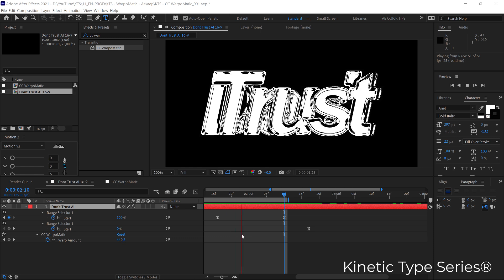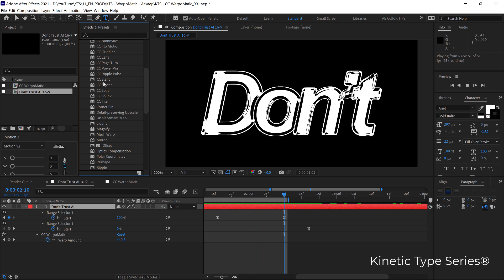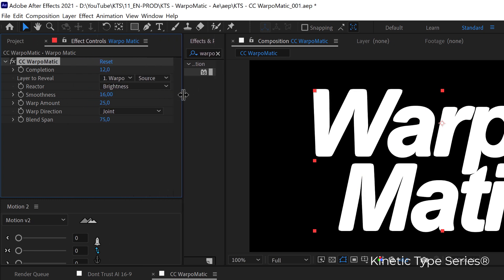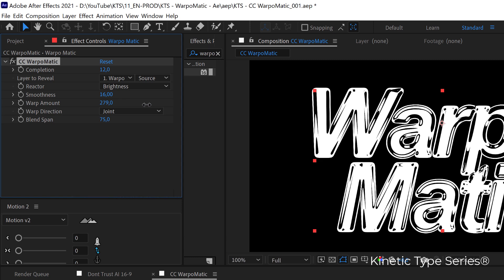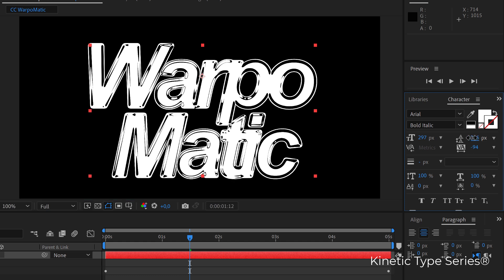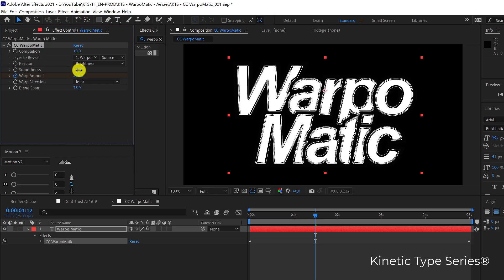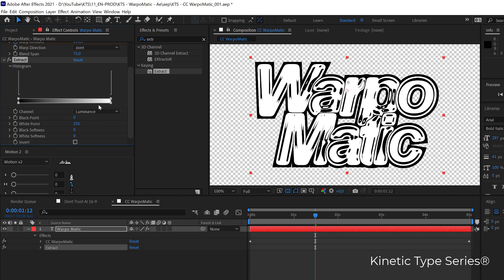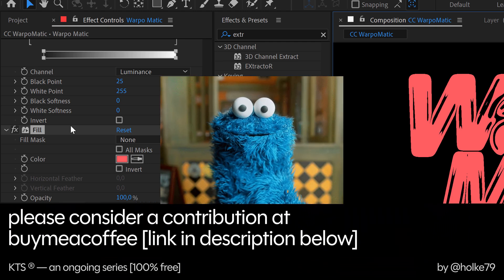KTS® - WarpoMatic - After Effects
Intro and Outro music by Jorge Haro